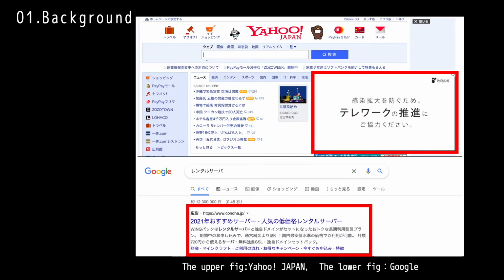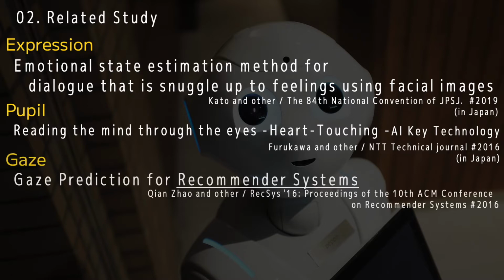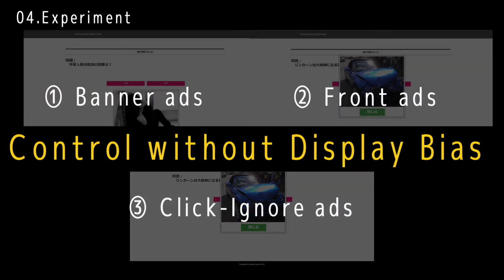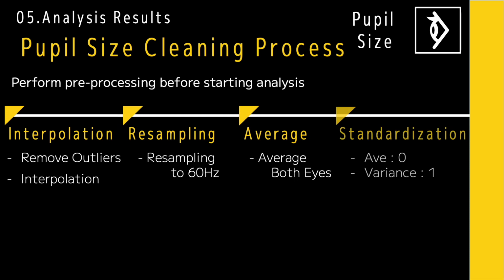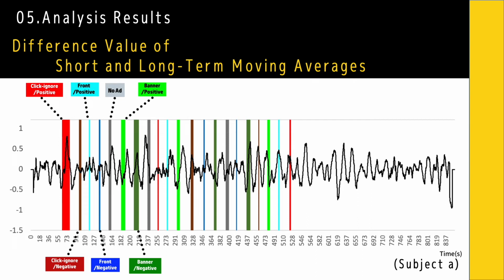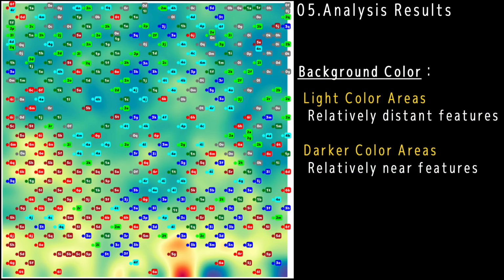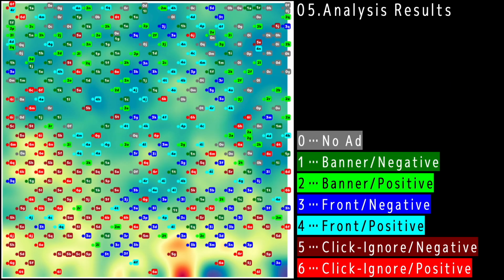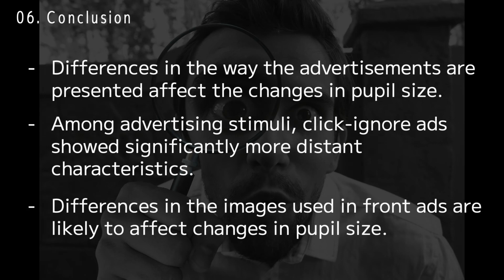Classification Method and its Effective Use for Web Advertisements Based on Pupil Fluctuations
- Ryuta Yamashita : Graduate School of Engineering, Tottori University, Tottori, Japan
- Tadaaki Shimizu : Cross-informatics Research Center, Tottori University, Tottori, Japan
-  Natsuki Yoshinaka : Department of Engineering, Graduate School of Sustainability Science, Tottori University, Tottori, Japan